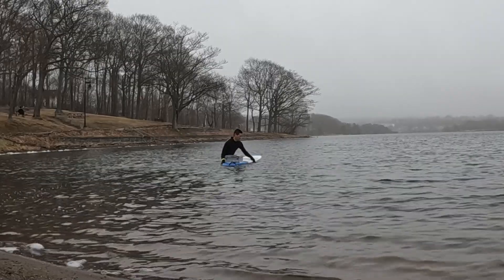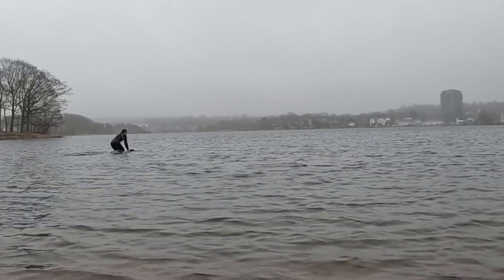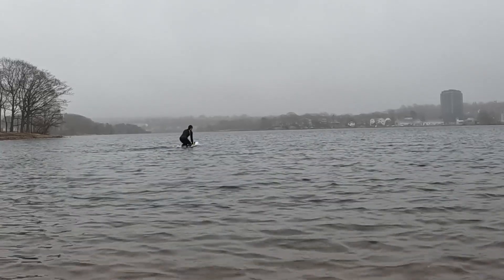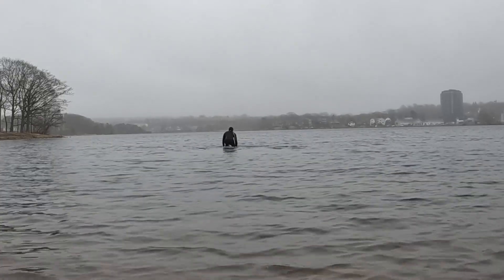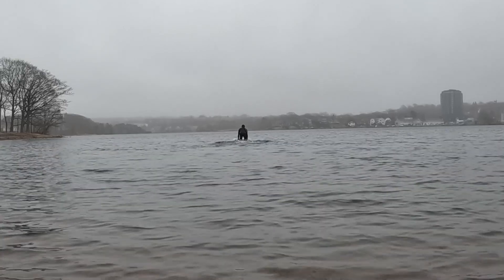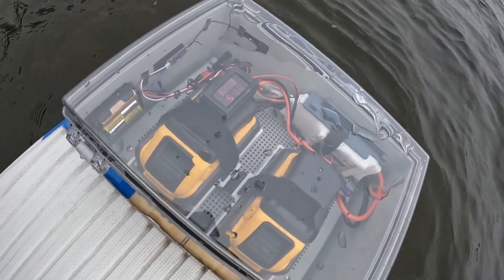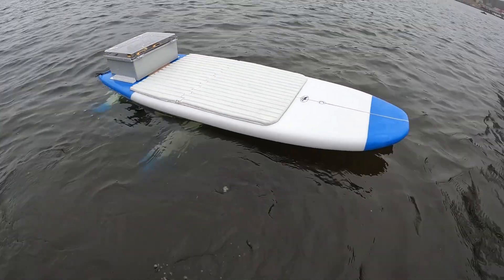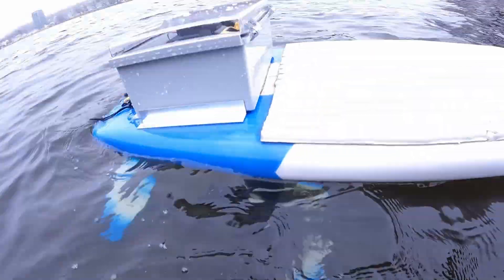DIY eFoil Testing | Flipsky Brushless DC 6384 Motor 140KV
I'm trying to build an eFoil on a budget. I think I am getting there. This was the first time I have ever tried an eFoil and I have very limited experience foiling. After reviewing the video all I need to do is put more pressure on the back of the board to get airborne as I have plenty of speed. Water was too cold to do any more testing lol.

The foil is cheap one from Aliexpress with the following specs: Front wing: approximately 1165 cm², Rear wing: approximately 350 cm², Mast: 60 cm.

The motor I used
The controller
The batteries
Waterproof box

Donor board was an old prone foil board 5'5" x 22" x 3 1/4".

Camera Gear I Use to Make Videos:

Main Camera
Sony A6700

GoPro Hero12 Black
GoPro Hero10 Black
Insta360 GO 3

Audio:
Rode Wireless Go 2